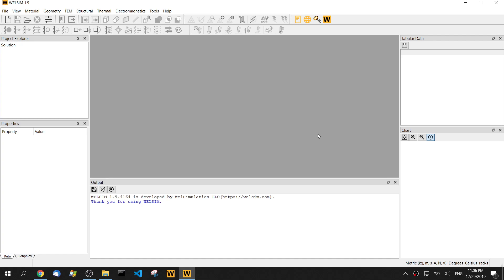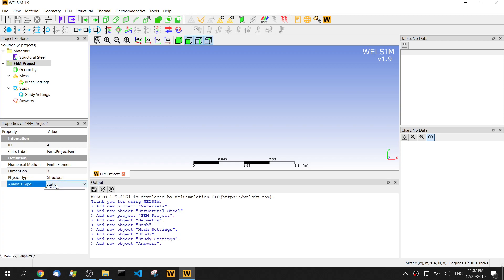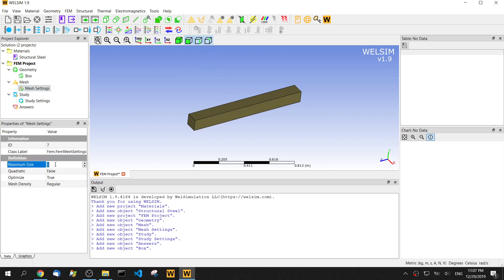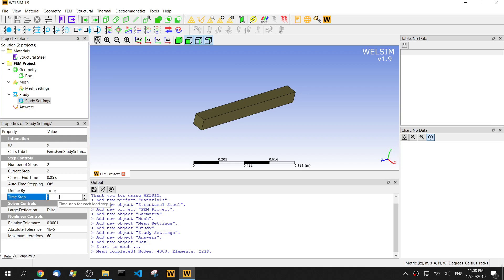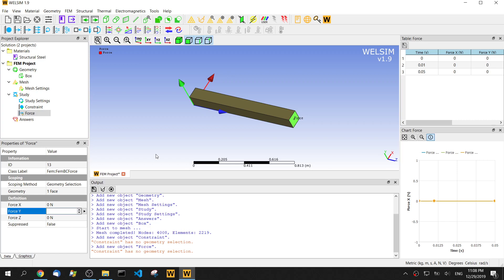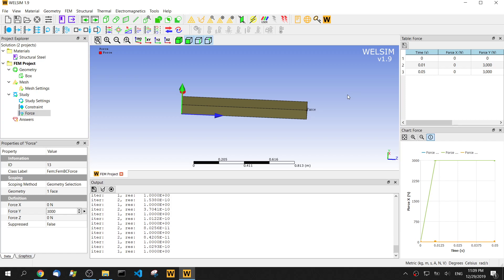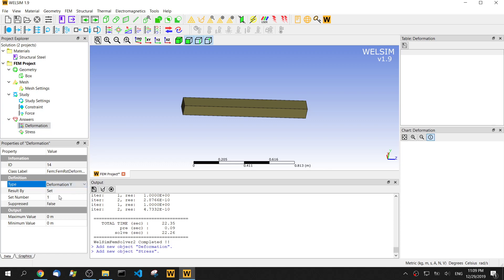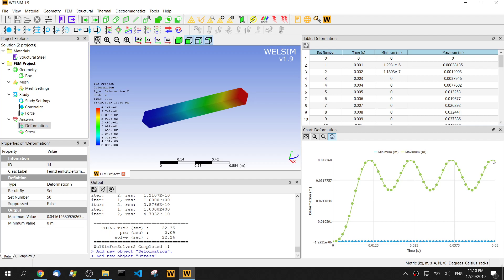Transient Structural Analysis using Finite Element Software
This video shows how to implement transient structural analysis using finite element analysis software WELSIM.